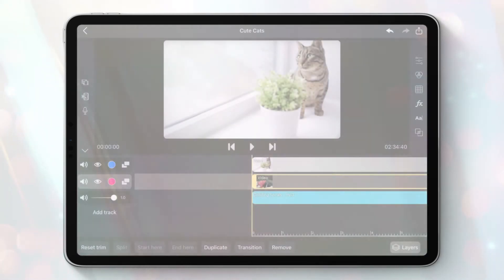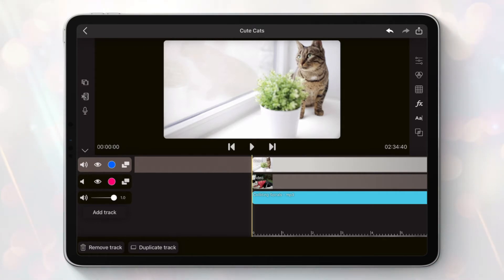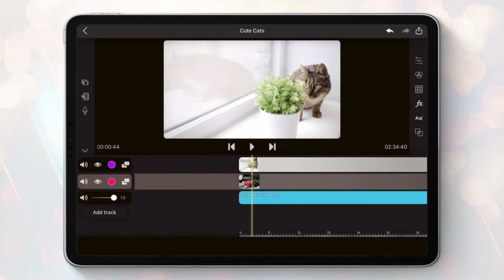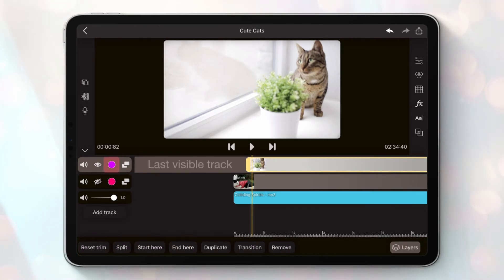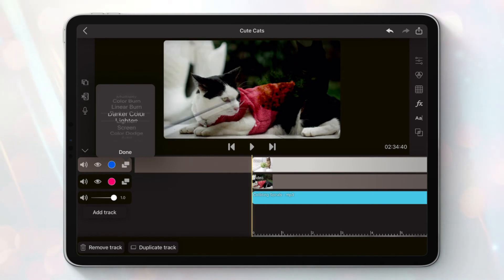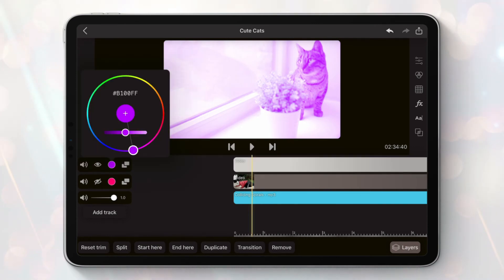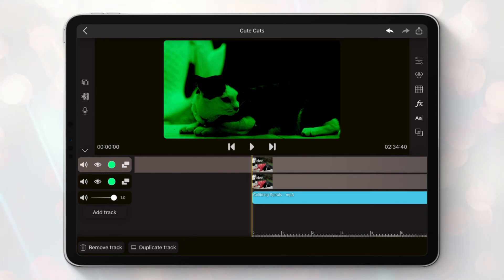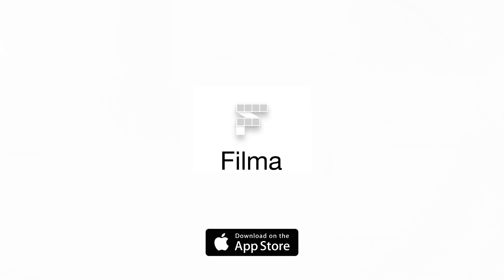Filma Tutorials - Episode 2 - Blend modes and track settings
Hi Filmators,

On this video we will learn how to use the different adjustments of a video track and how to apply blend modes on it.

Filma - Inspire others